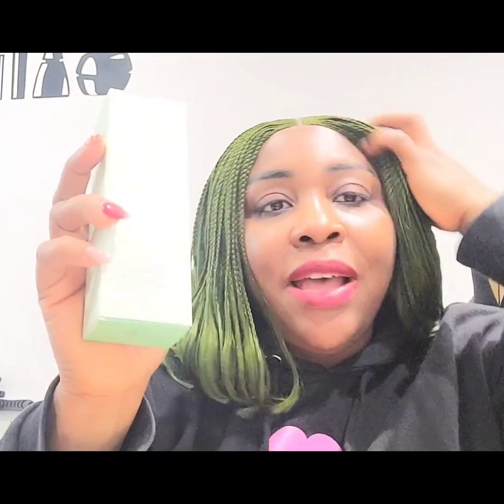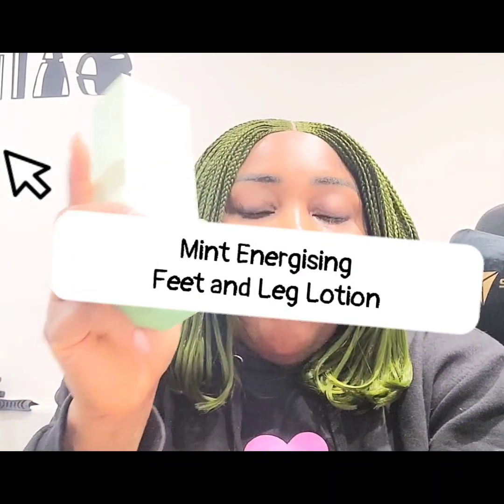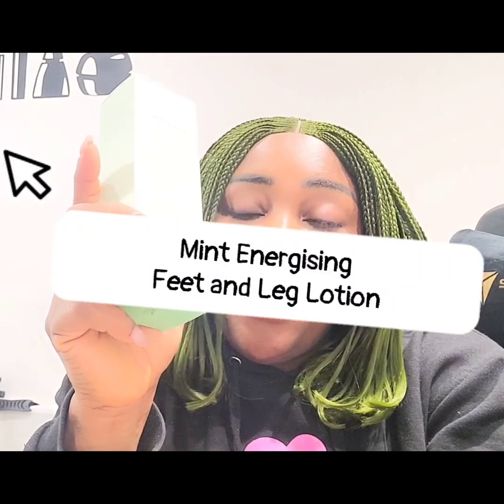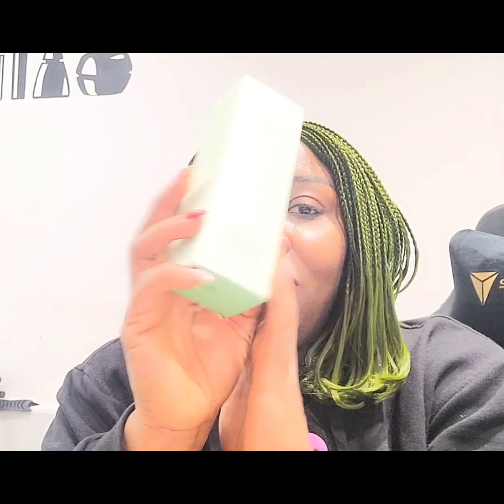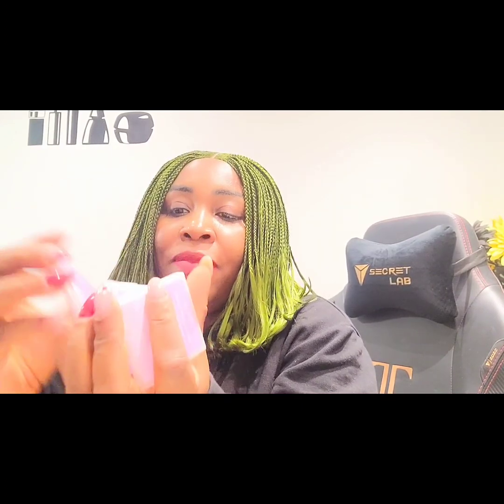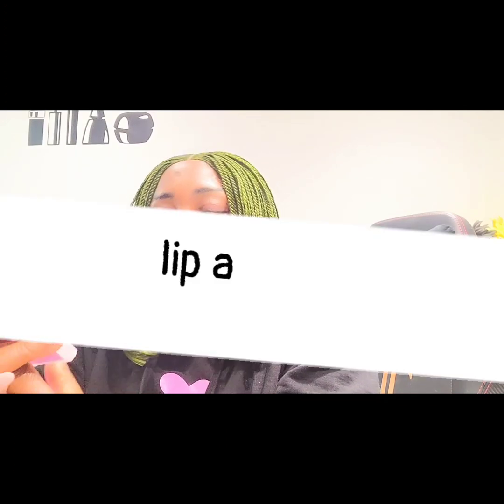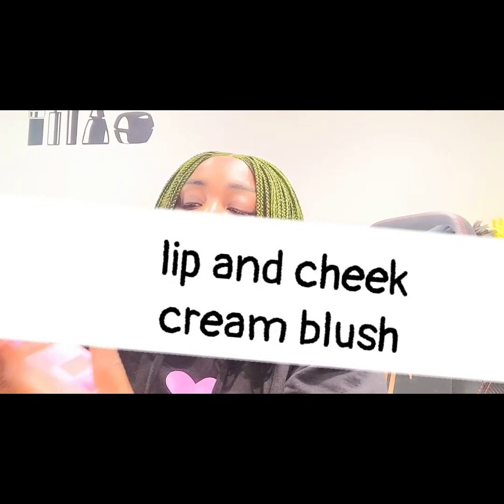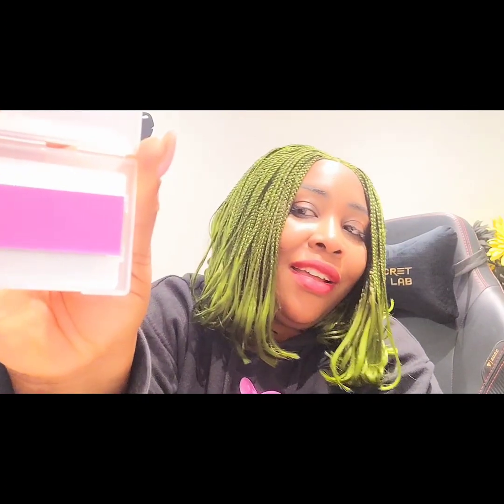Unboxing the Marykay New Spring Collection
From skincare to body care, bronzers, highlighters, and matte lipstick, the Marykay  UK new spring collection is amazing 👏